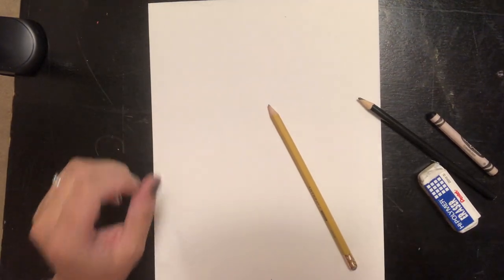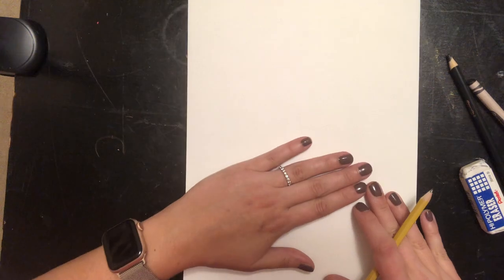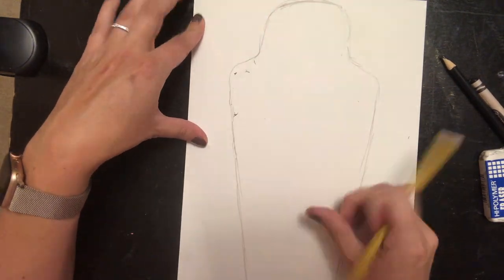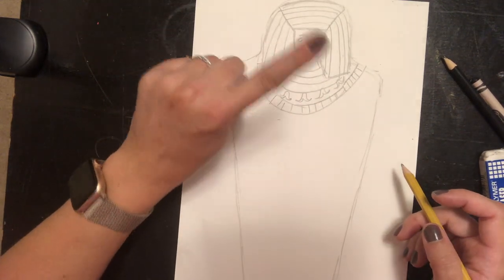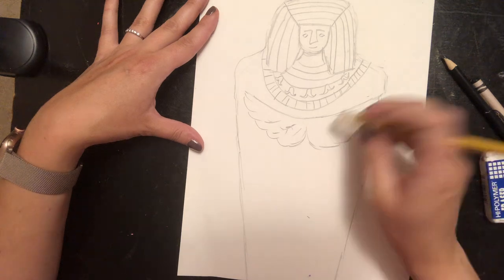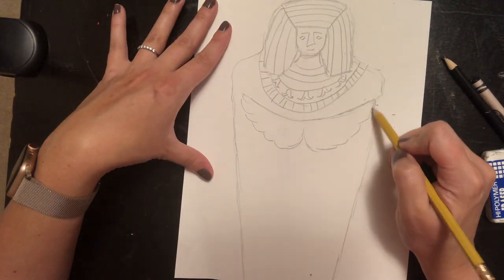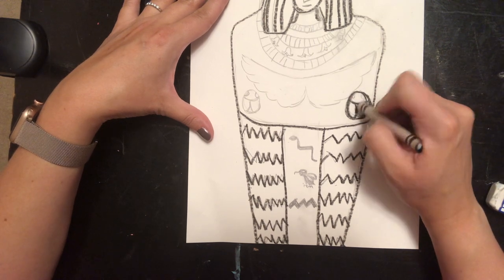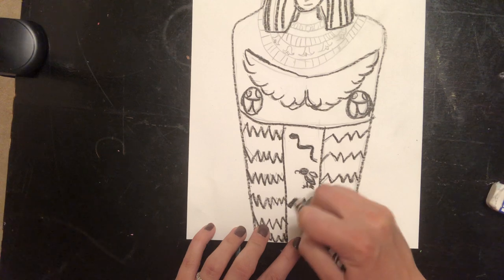How to draw a Sarcophagus - 2nd grade 2nd 9 wks lesson 3